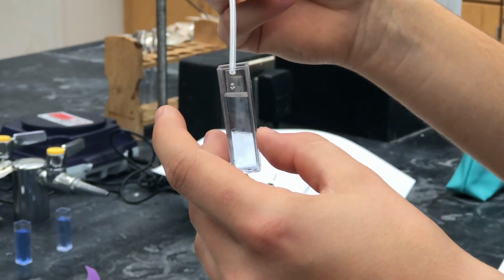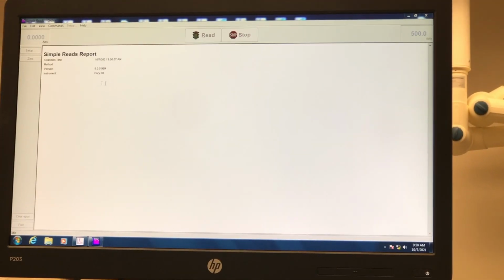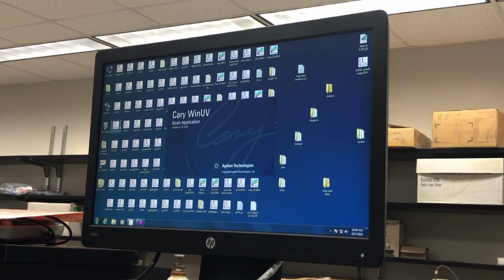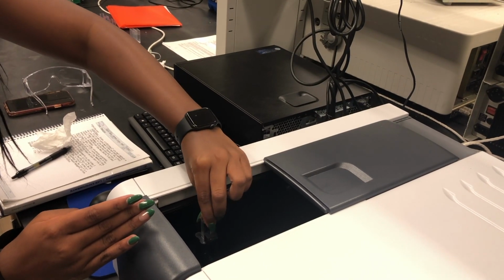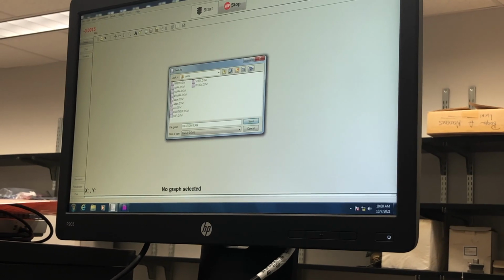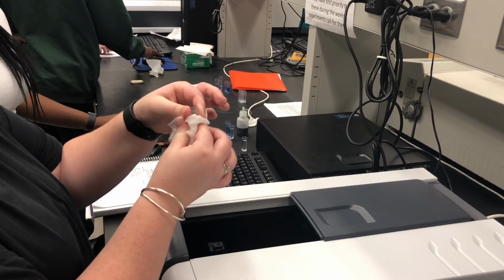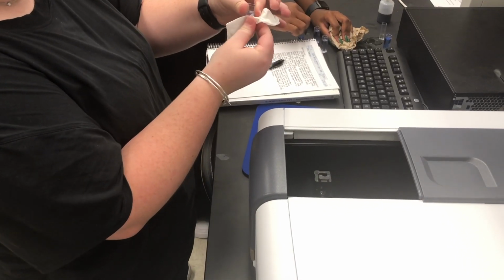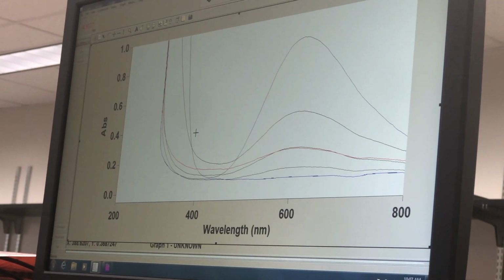Spectrophotometer (Chem Video 2)